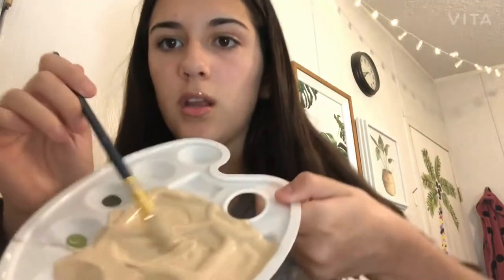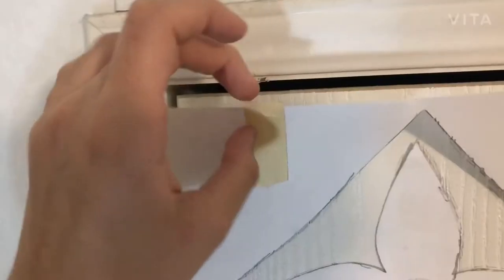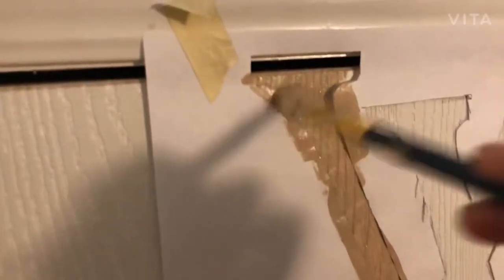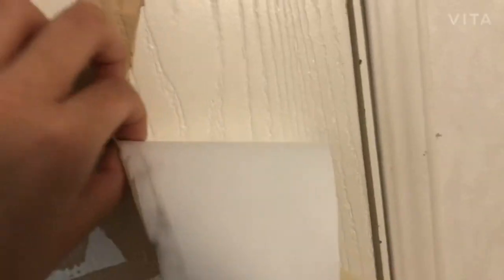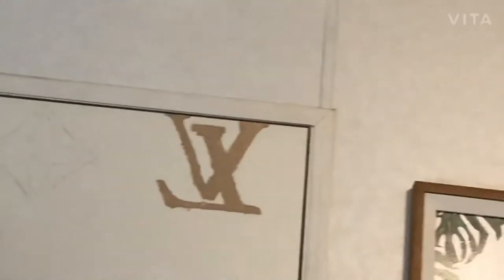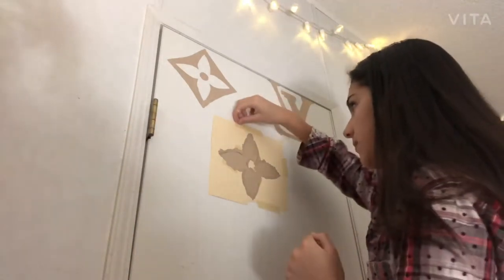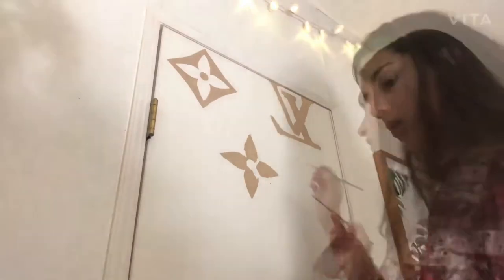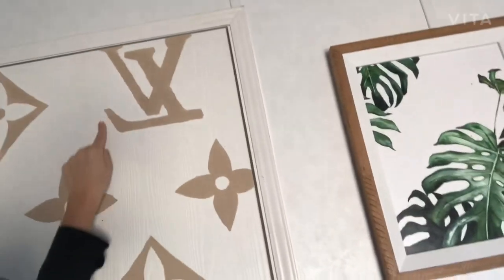AESTHETIC BEDROOM MAKEOVER PT 1 | Painting my door Luis Vuitton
Hey everyone! In this video I am painting my door with the Luis Vuitton pattern!!
I think this turned out really cool, and I do want to make a part two :)